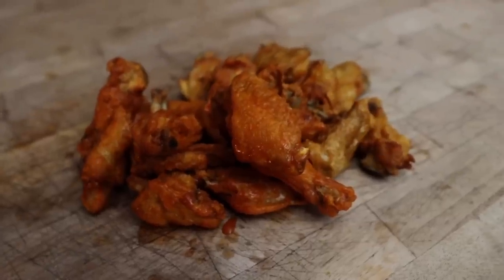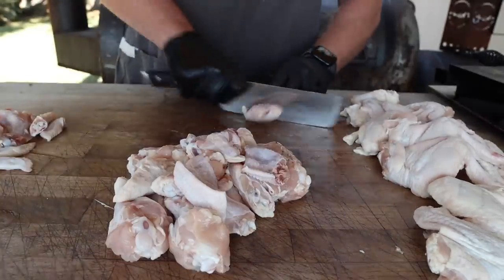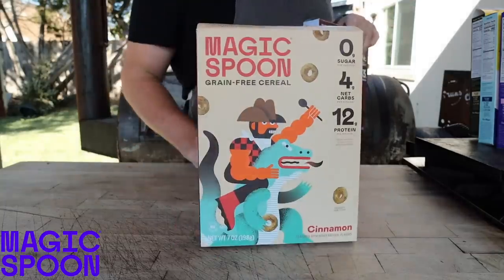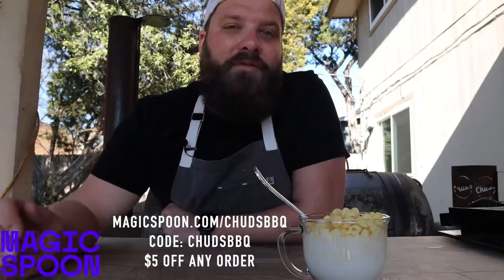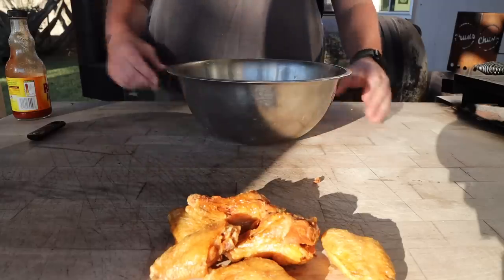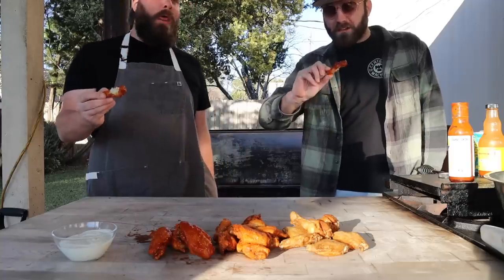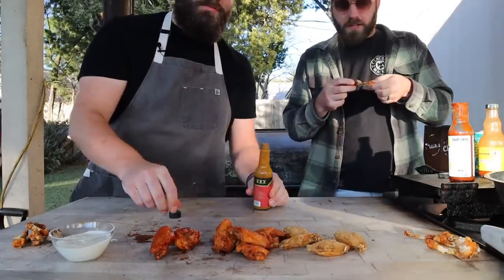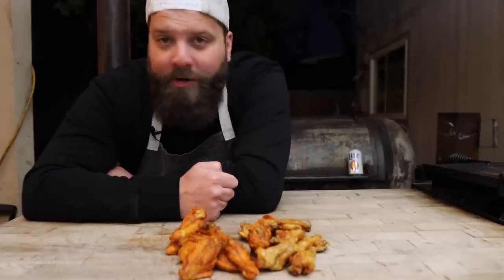SUPER Simple Buffalo Wings! | Chuds BBQ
This week I cook up super easy buffalo wings. This simple recipe makes perfect wings every time.

►Fryer
►Wagyu Tallow
►Flame Thrower
►Drone
►Injector
►Meat Slicer
►High Temp Cheese
►Vegi Grill Pan
►Vitamix Blender
►Black Pepper
►Beef Tallow
►Pink Salt
►Mixer
►Chef Knife
►Sausage Stuffer
►Hog Casings
►Meat Grinder
Cabelas 1/2hp
►Food Processor